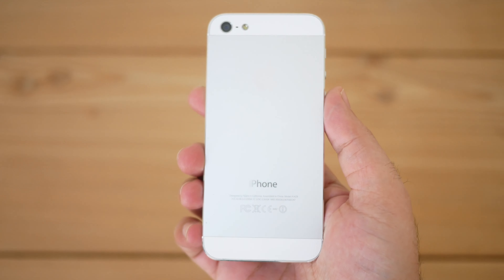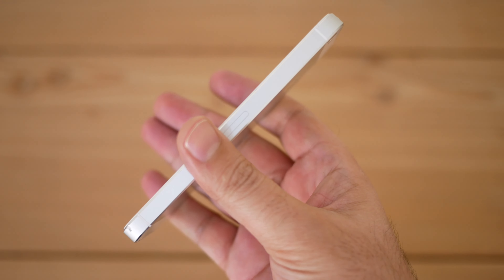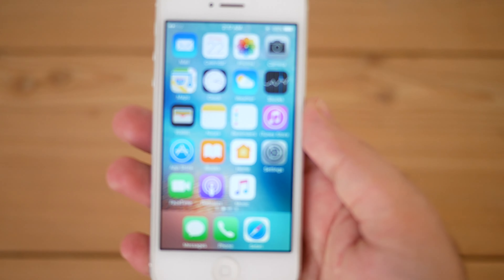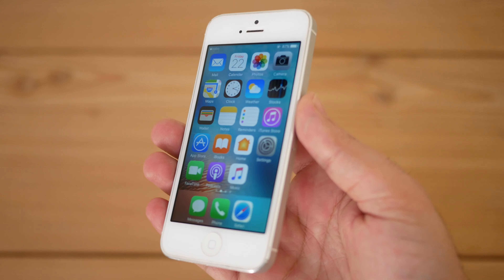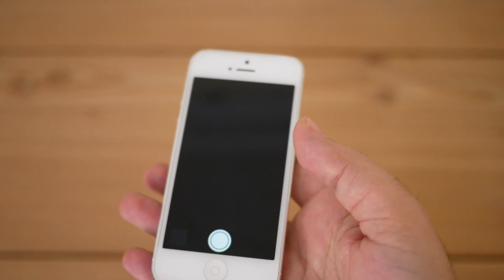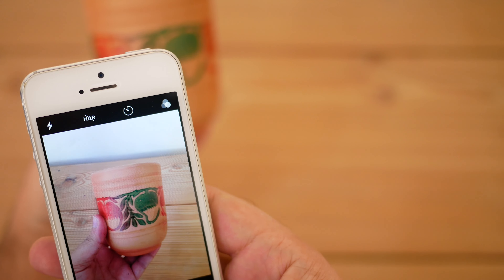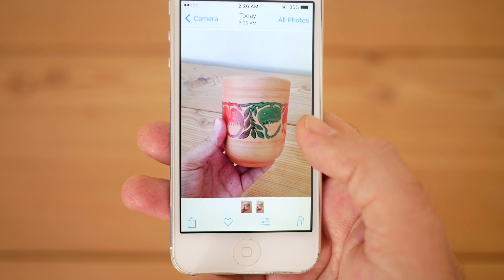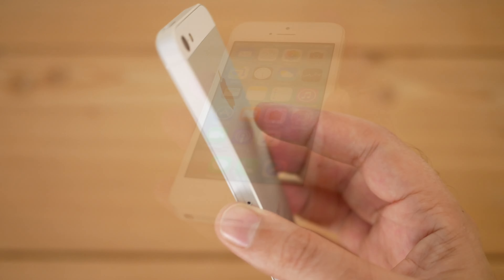Using 11 years Old iPhone 5 | Can you Still Use 11 years Old Flagship iPhone 5 in 2023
PLEASE IGNORE THIS:
iPhone 5
iPhone 5
iPhone 5
iPhone 5c
iPhone 5c
iPhone 5c
iPhone se
iPhone se
iPhone 5s in 2023

Using the iPhone 5 in 2023
Can you use iPhone 5 in 2023
iPhone 5s review
iPhone 5s review
 iPhone 5s review
iPhone 5s review